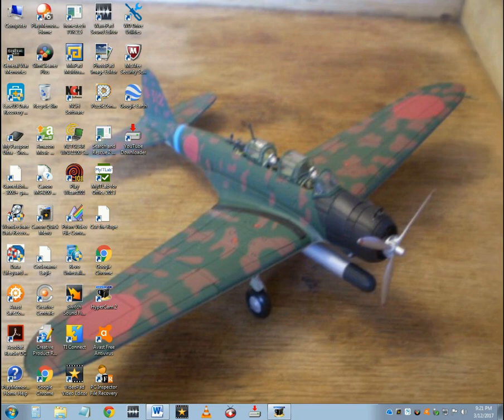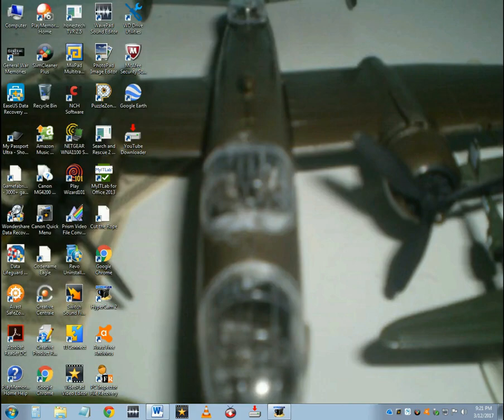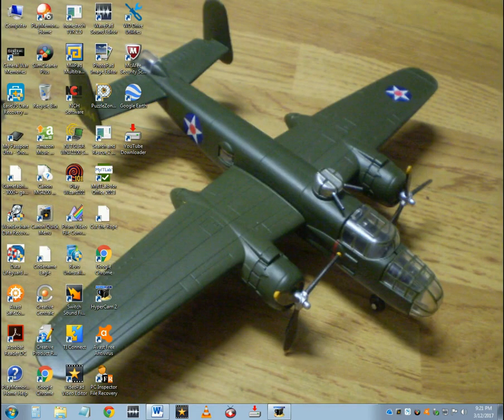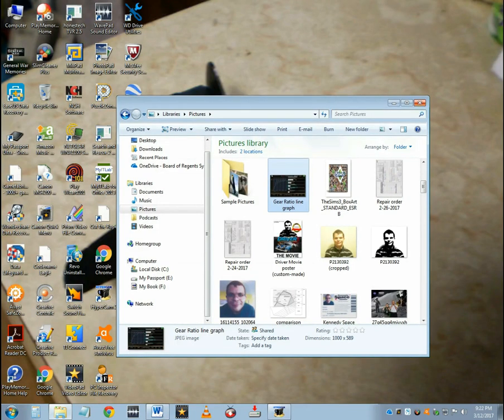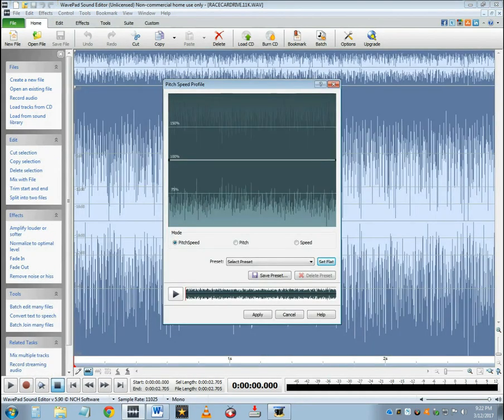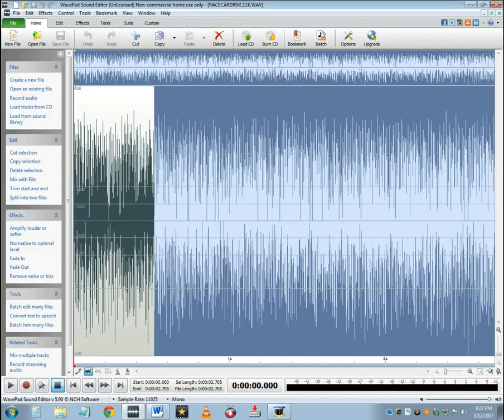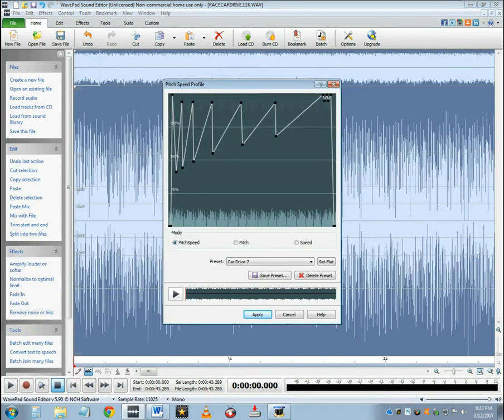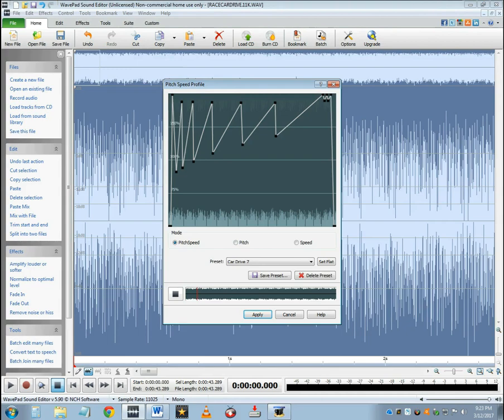How to create a car acceleration sound effect in Wavepad Sound Editor (90 second version)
This video here my friends is a 90-second version of It was done as a class project for college. I essentially became efficient to trimming the video length to just barely under 90 seconds, the maximum length of a video my Teacher wanted. The project's due this Thursday (September 7, 2017).
car acceleration,
car acceleration sound effect,
car accelerating sound effect,
car accelerating sound,
car burnout sound effect,
car engine sound effects,
car engine sound effect,
car effect sound,
car sound effect,
car sound effects,
car sounds effects,
car sound effects driving fast,
car driving sound effect,
car driving away sound effect,
car speed sound effect,
car peeling out sound effect,
car racing sound effect,
car ride sound effect,
test sound,
engine sound,
engine sound effects,
engine sound effect,
effect,
effects,
acceleration sound effects,
acceleration sound effect,
acceleration car,
digital sound effects,
wavepad,
wavepad tricks,
wavepad sound editor,
wavepad editor de audio tutorial espanol,
sound effect car,
race sound effect,
race car sound effects,
race car engine sound effect,
motor sound effect,
nch wavepad sound editor special effects,
sound effect for video editing,
sound effects for video editing,
gauge sound effect,
rpm sound effect,
rpm meter sound,
animation sound effects,
meter sound sfx,